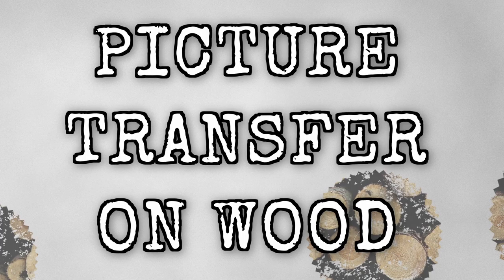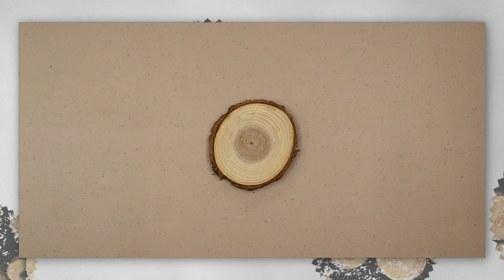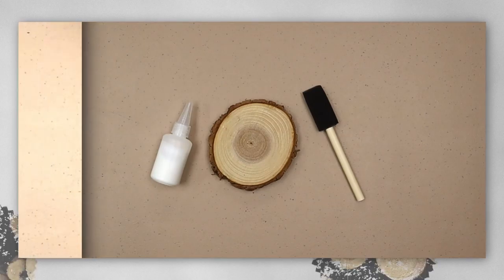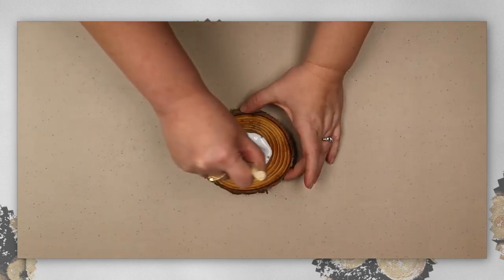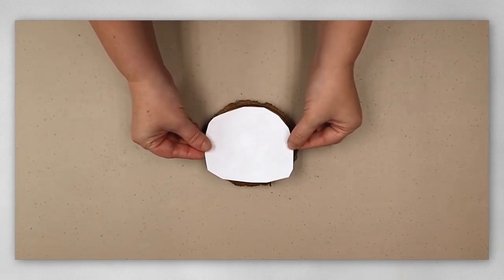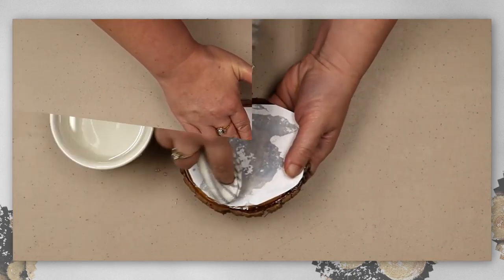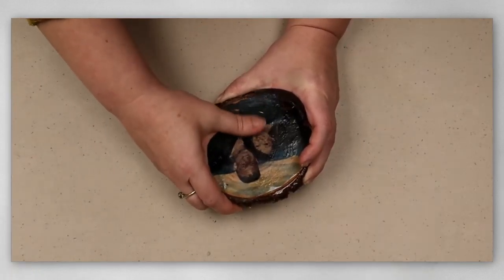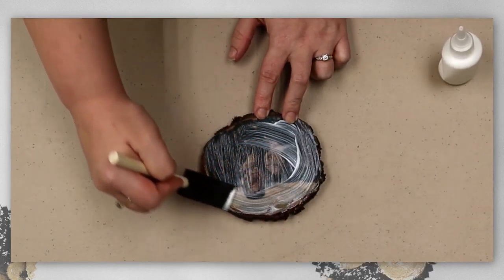Wood Slice Photo | Bedford Public Library